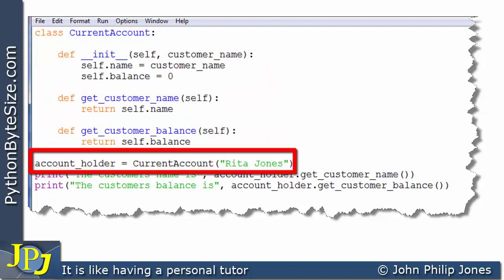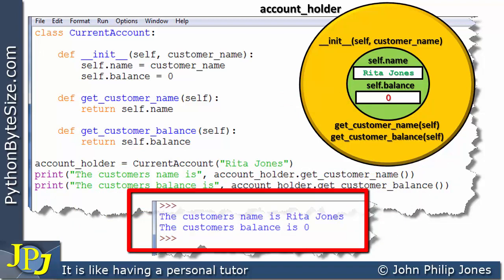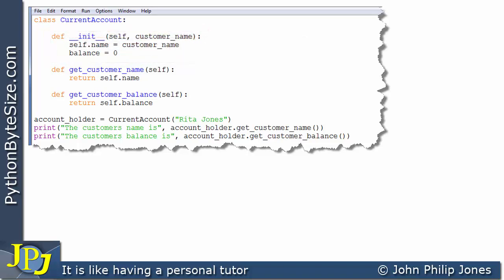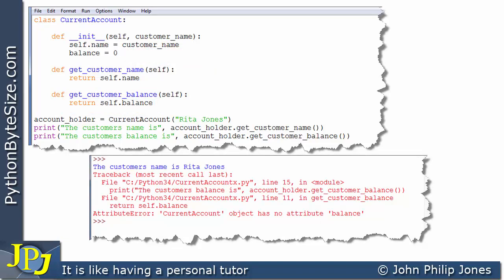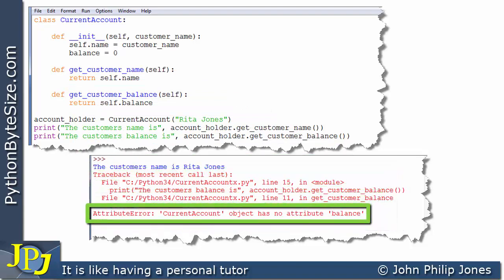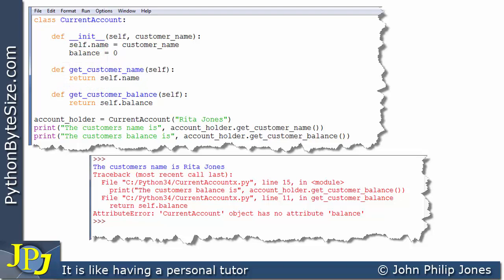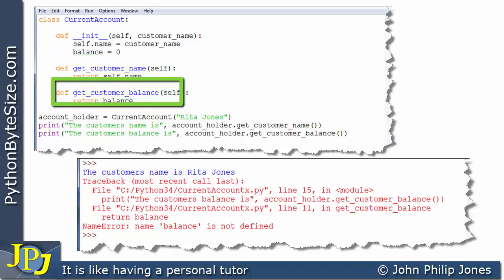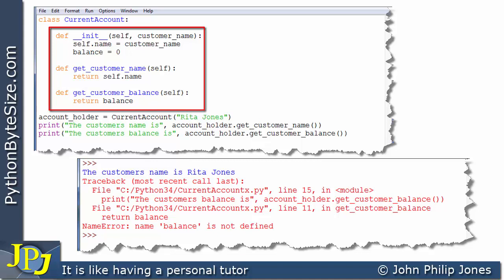Local variables in Python methods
In this video tutorial we look at local variables as they appear in Python methods and we also discuss how they differ from instance variables.